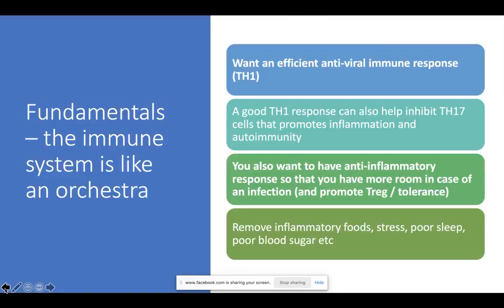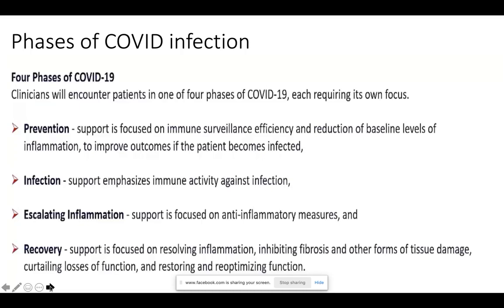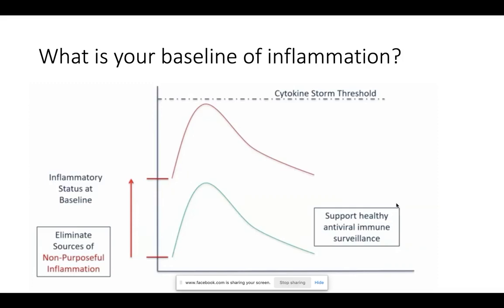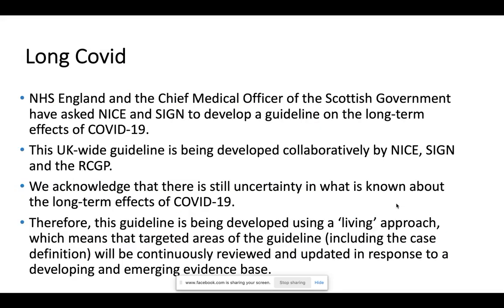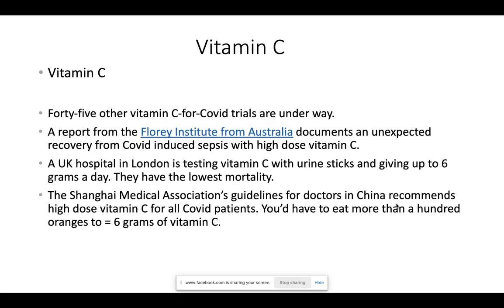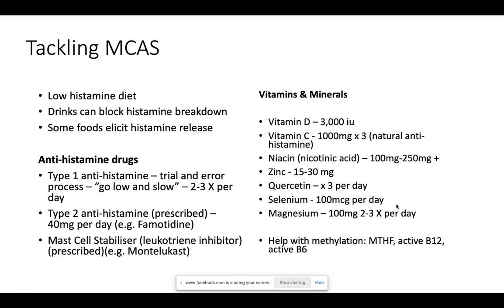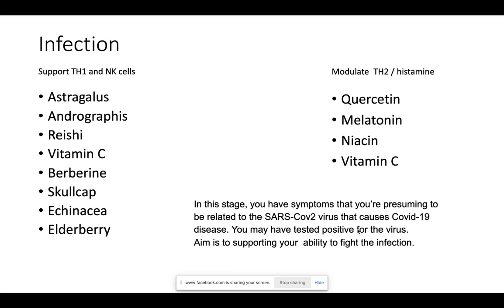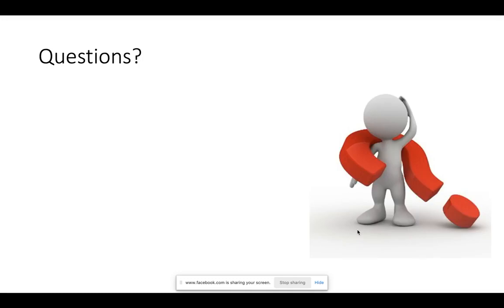Long Covid - Nutritional Support